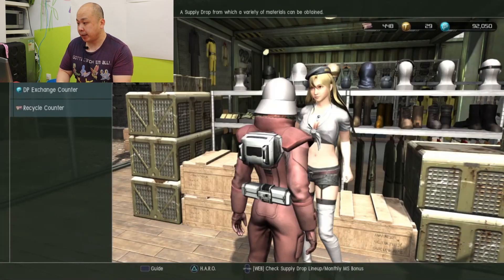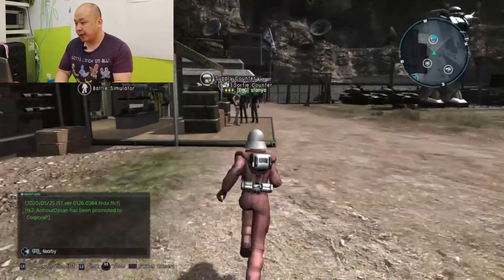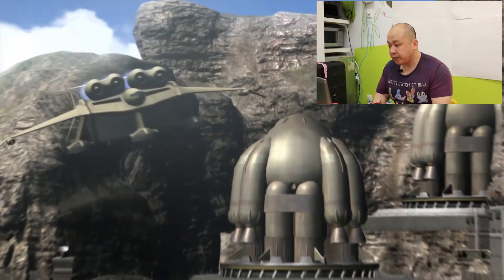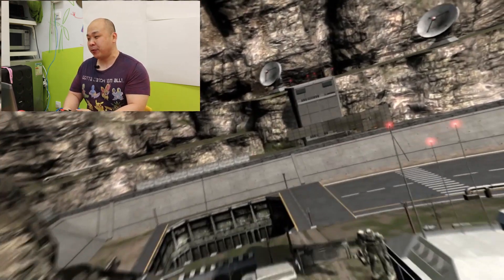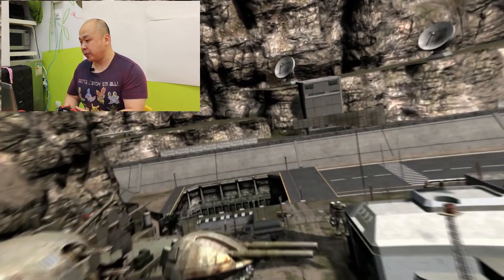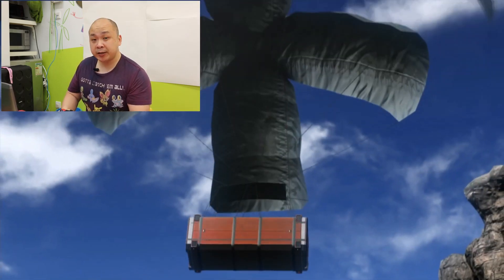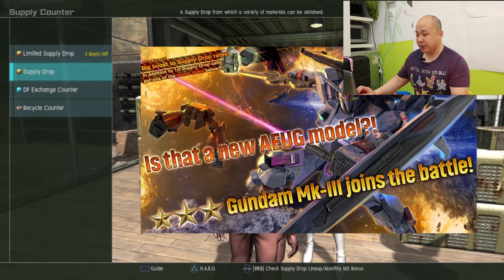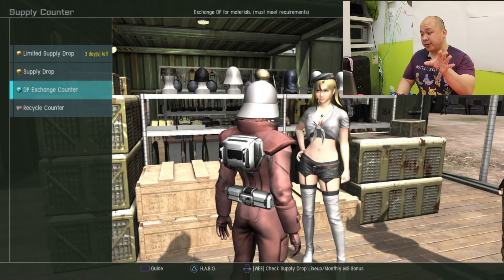Gundam Battle Operation 2: Normal drop ship with a GOLD crate???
Here's what happened this week with my second account!